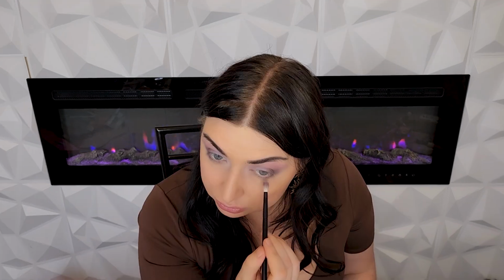LAWLESS LAVENDER ONE PALETTE + FORGET THE FILLER TINTED LIP BALM NOT SPONSORED/AFFILIATED Review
Hola Friendos,
In today's video I review and demo 2 newbies from Lawless:

❤️ The Lavender One Palette
❤️ Forget the Filler Tinted Lip Balm

Laurel

At the time I'm uploading this video I AM currently affiliated with Merit Beauty and Boxycharm but not any of the other brands I mention and this video is not sponsored. I doubt any of these brands even know I exist EXCEPT FOR MERIT and Boxycharm! Apparently they know I exist. Lol